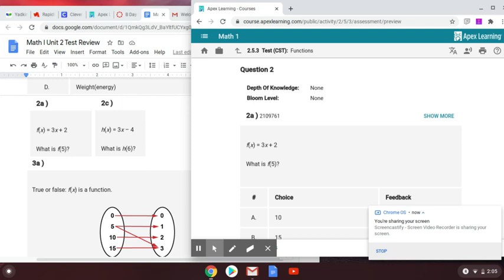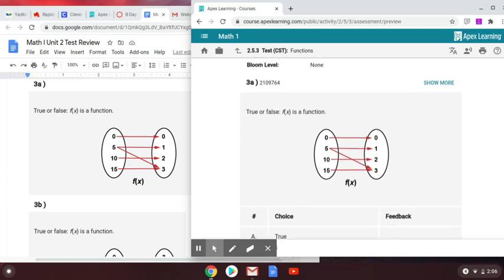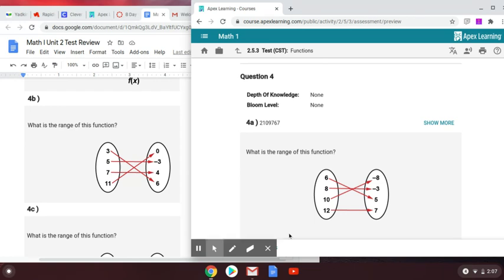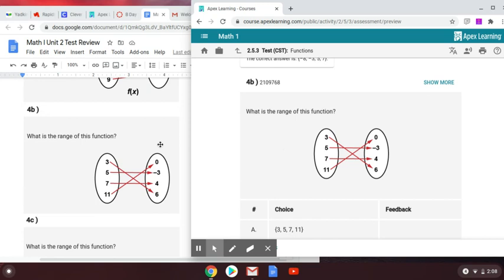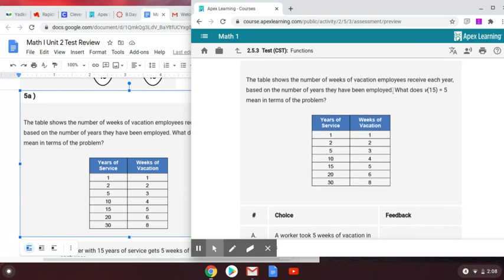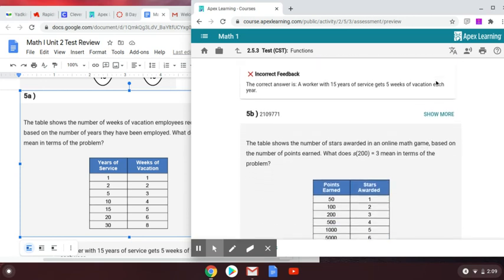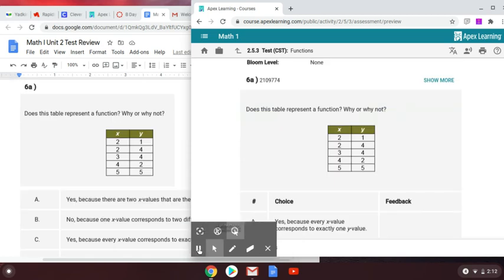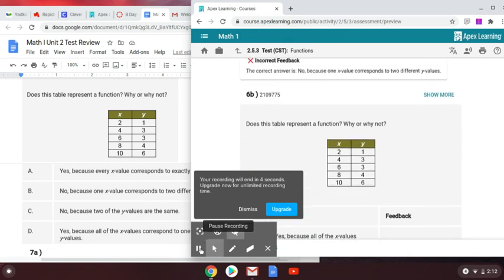Unit 2 Rev 2-6